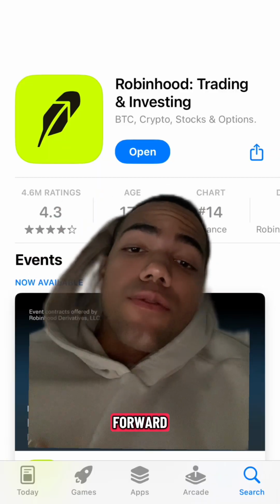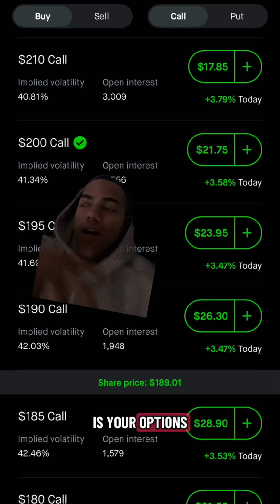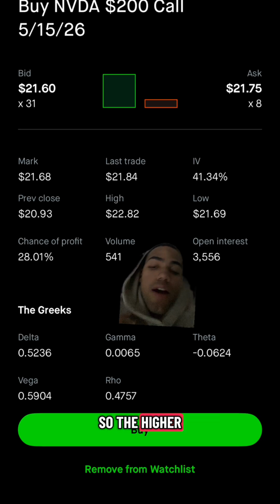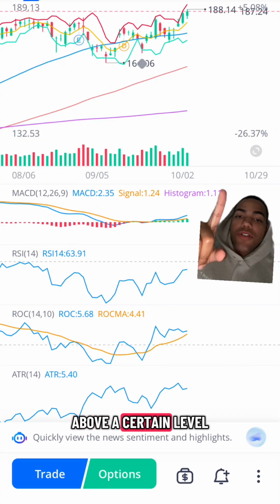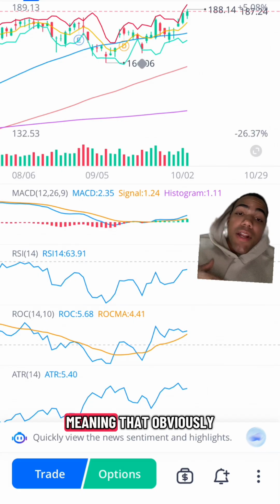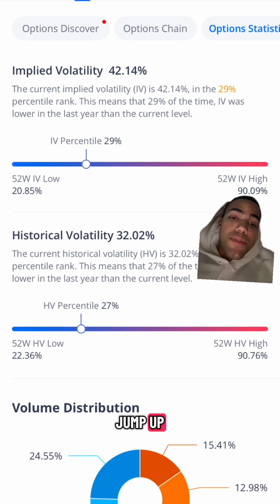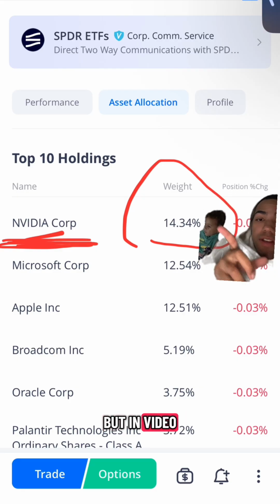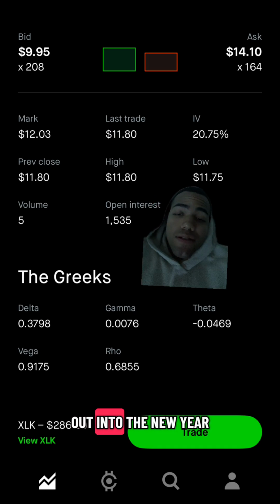How to Trade Options For Beginners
I have a FREE Skool Community. Join now, it wont be free forever.👇🏽

Trade & invest at your own risk.